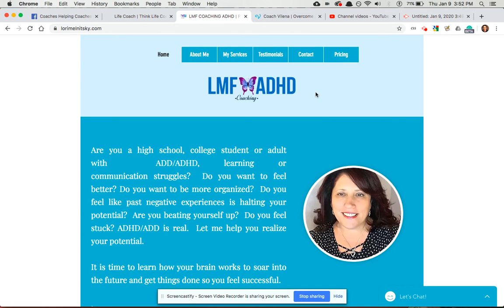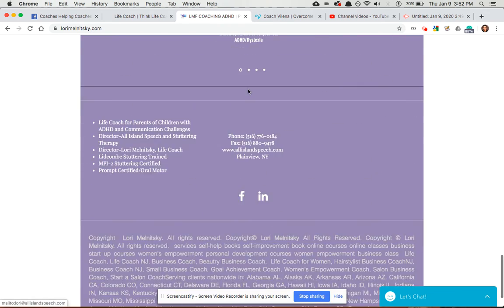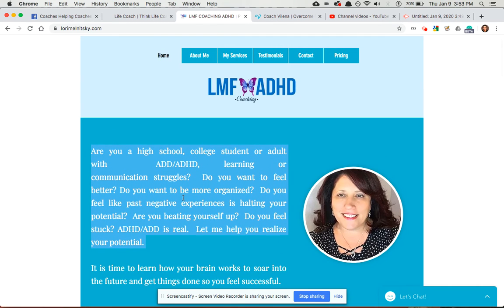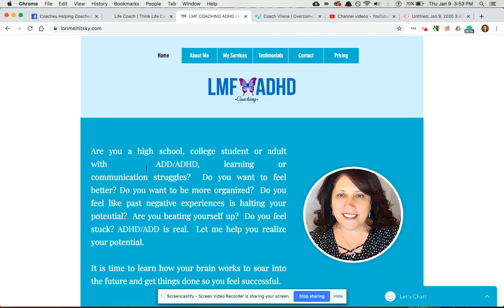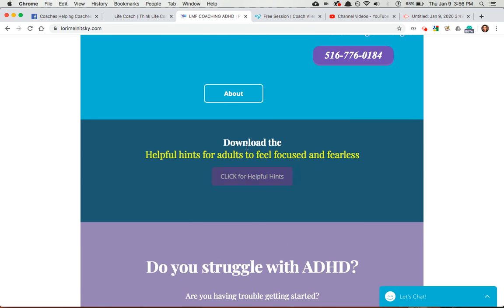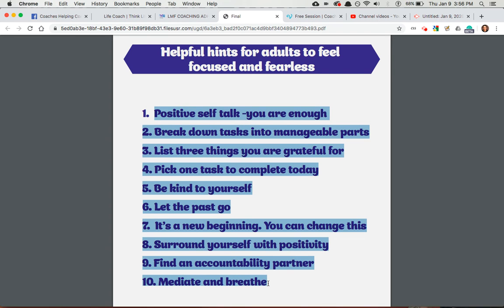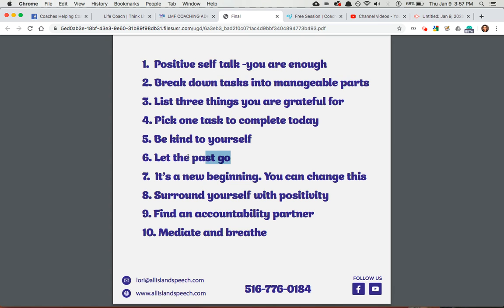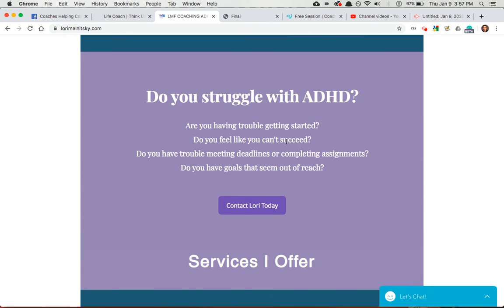Website Review for ADHD Coach Lori